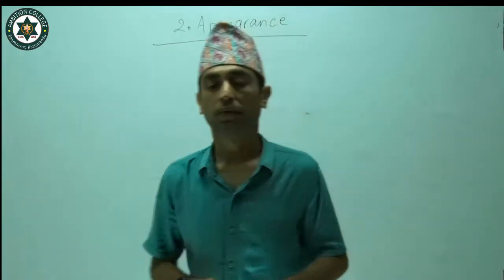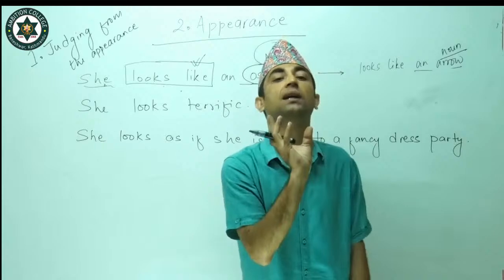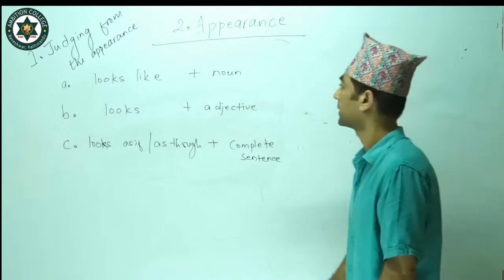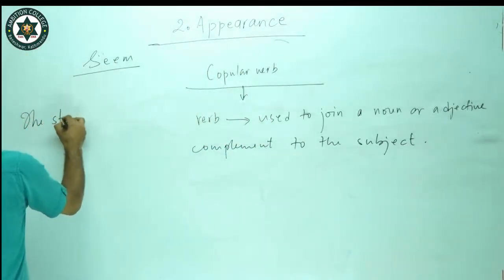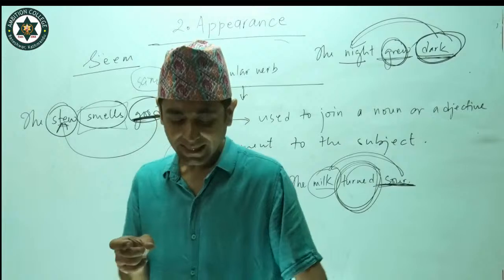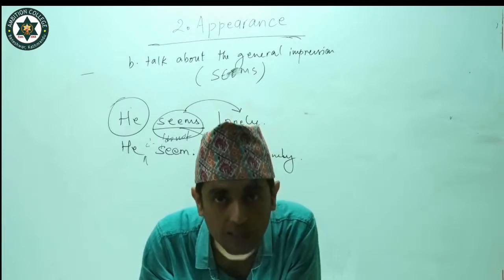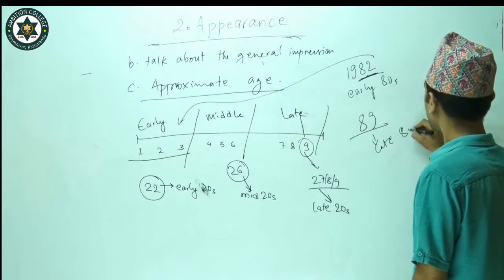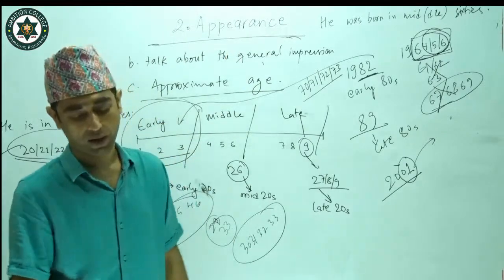Class : 12 Com English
Ambition